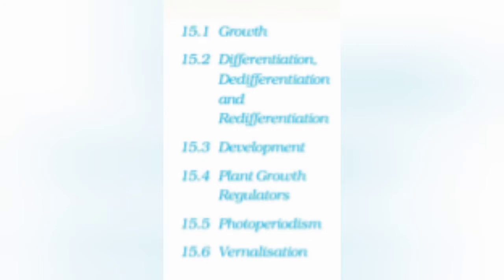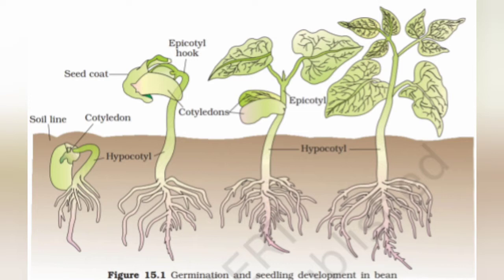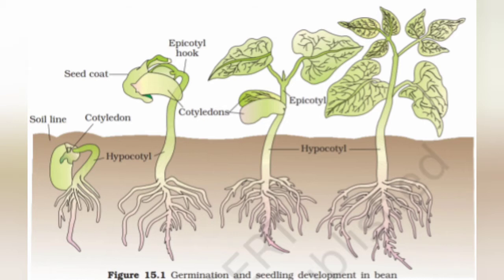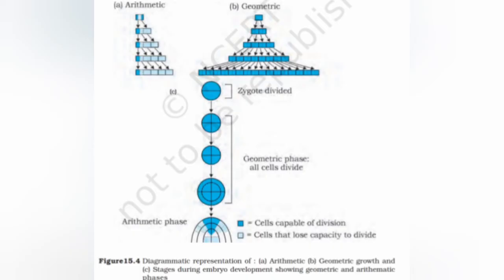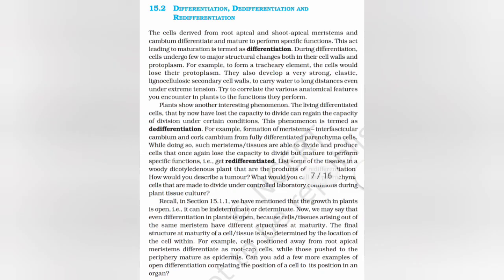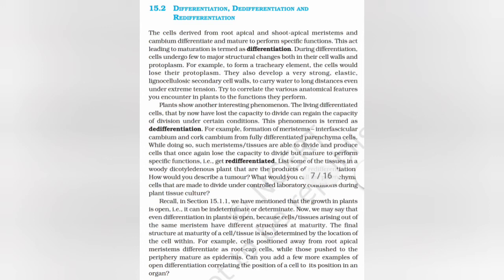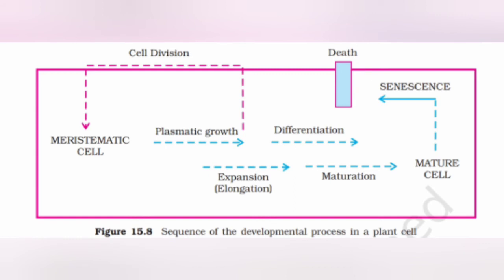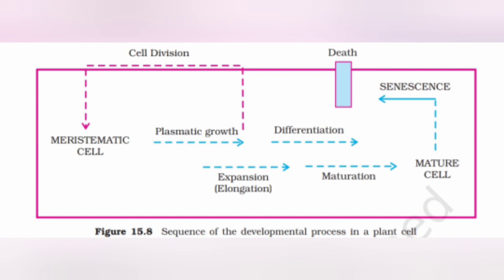STD XI:Chapter-15: PLANT GROWTH AND DEVELOPMENT: PART-I